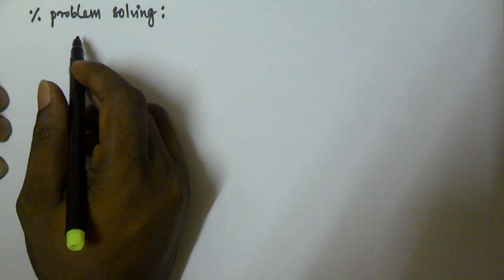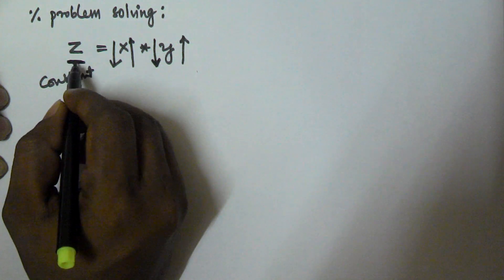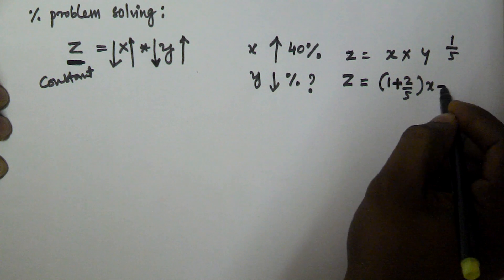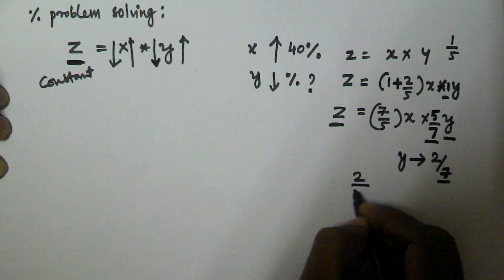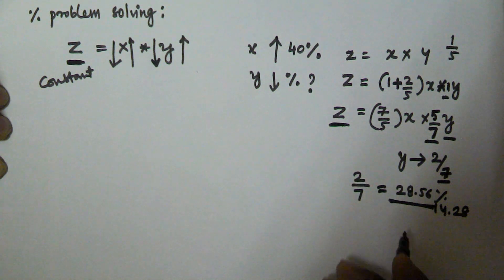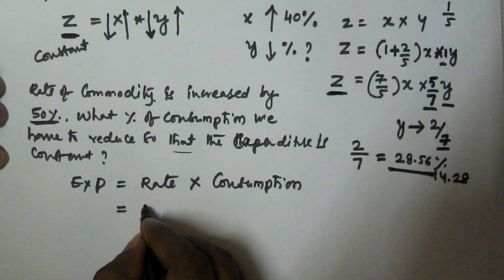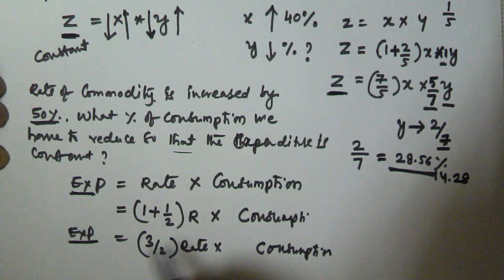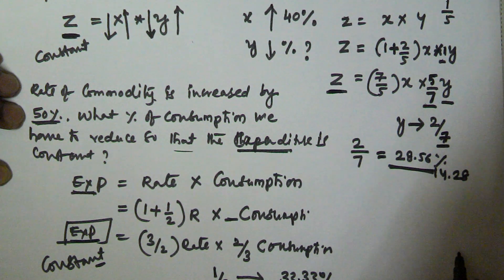Percentage Aptitude Tricks | If Product is Constant